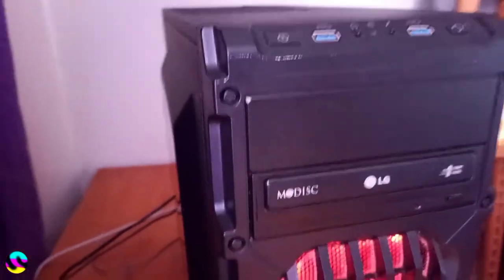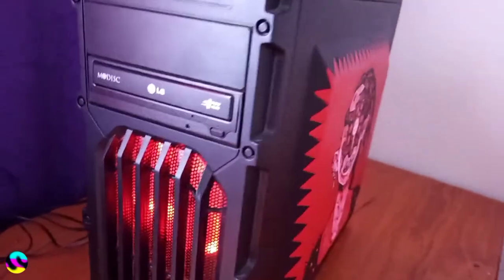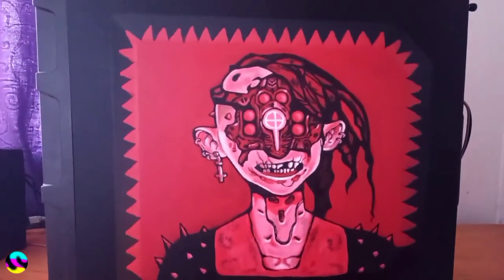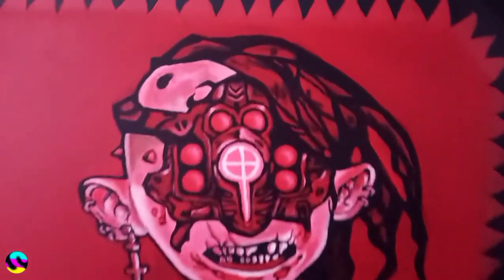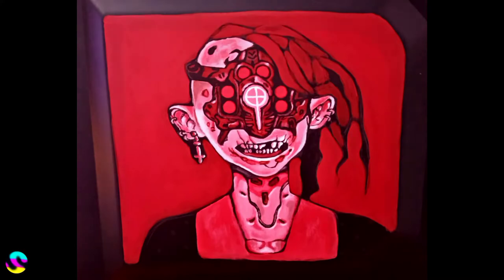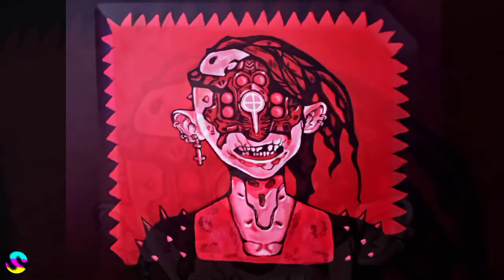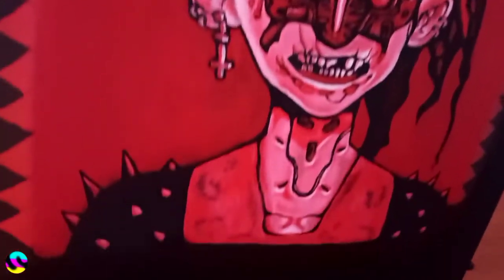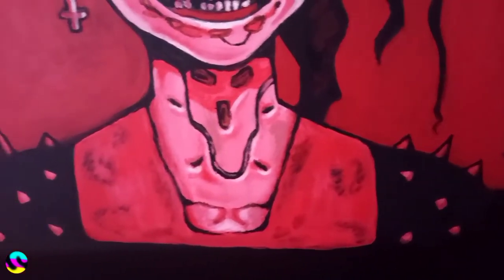Painting On My PC Box (console)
So I painted on my PC box using acrylic paint & this is how it turned out.